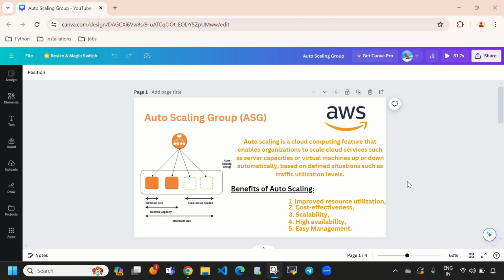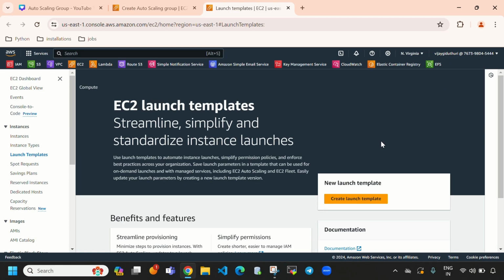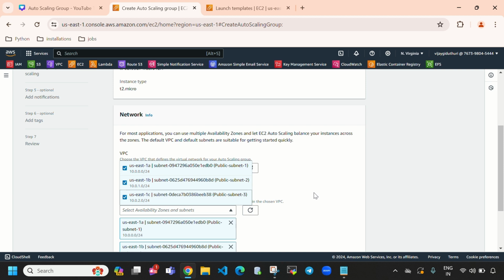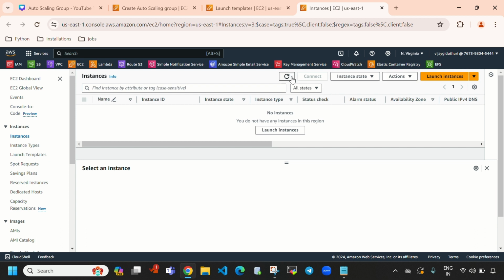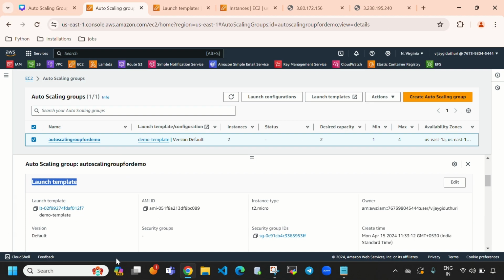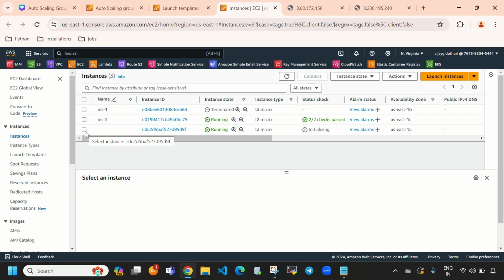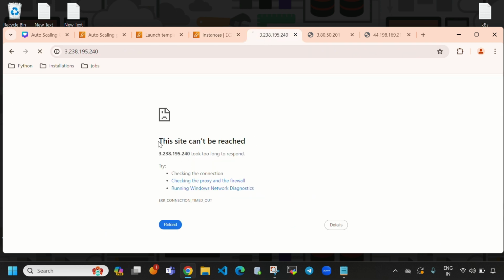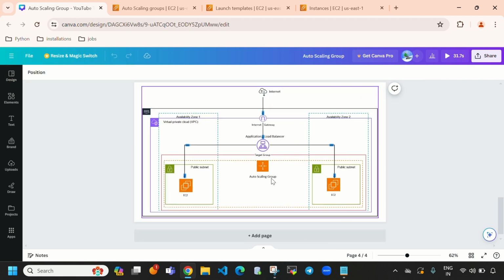Launch Template and Auto Scaling Groups in AWS | EC2 | ASG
In this video i explained how to create Launch Template and Auto Scaling Groups in AWS.

AWS Auto Scaling Groups:
AWS Auto Scaling monitors your applications and automatically adjusts capacity to maintain steady, predictable performance at the lowest possible cost. Using AWS Auto Scaling, it's easy to setup application scaling for multiple resources across multiple services in minutes.

Launch Template:
A launch template is similar to a launch configuration, in that it specifies instance configuration information. It includes the ID of the Amazon Machine Image (AMI), the instance type, a key pair, security groups, and other parameters used to launch EC2 instances.